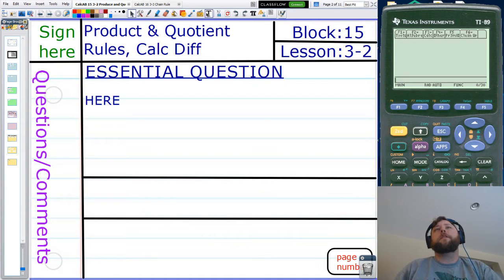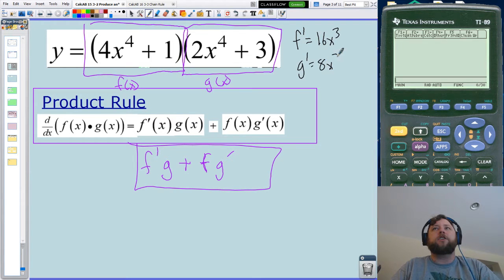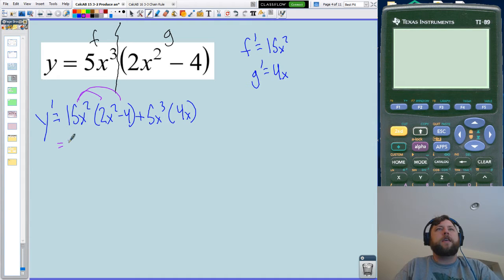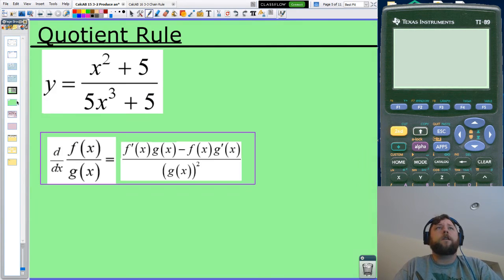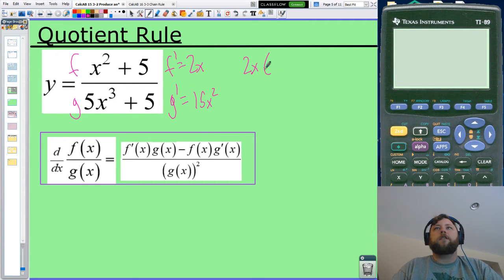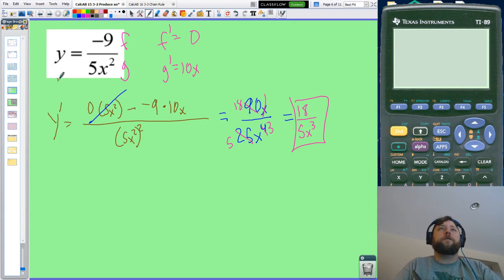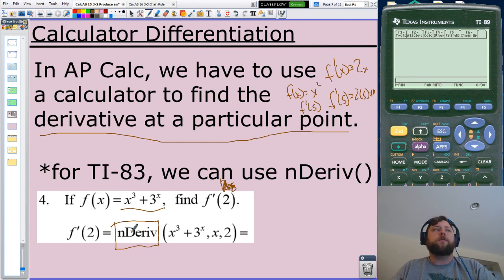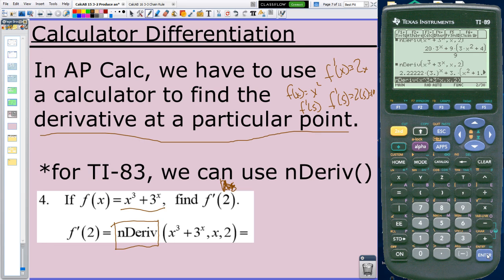CalcAB 15 3-2 Power & Quotient Rules